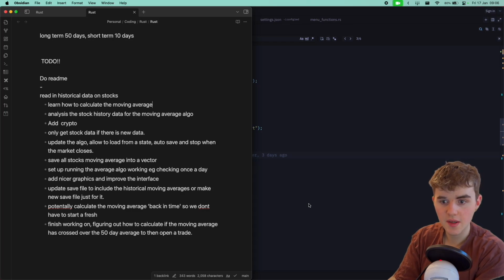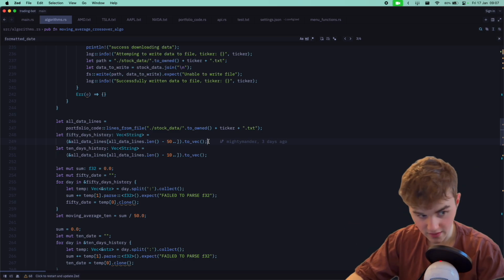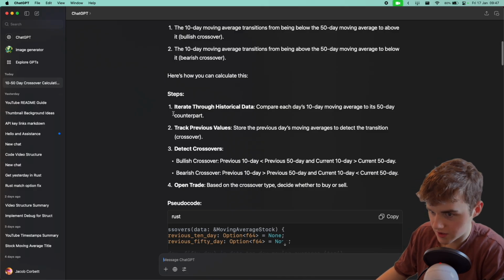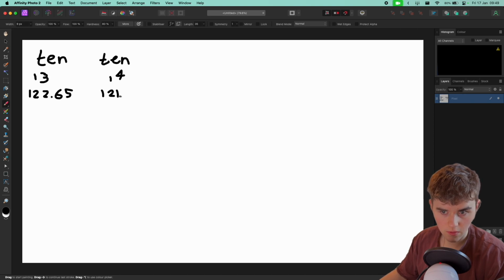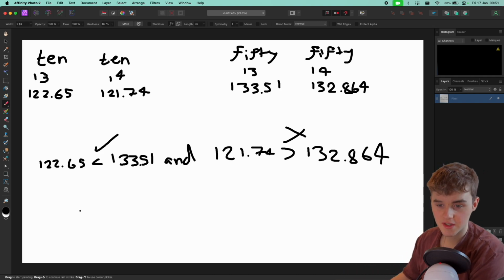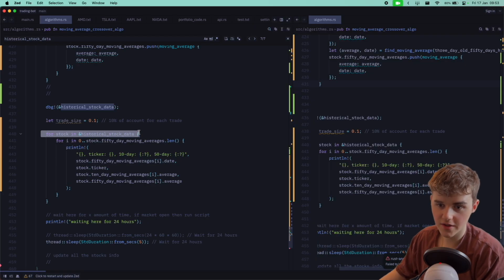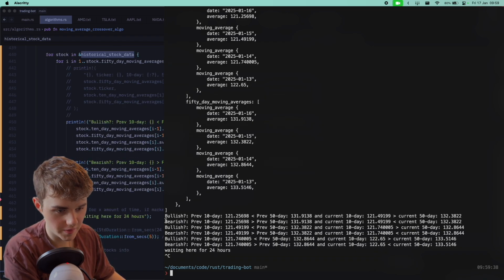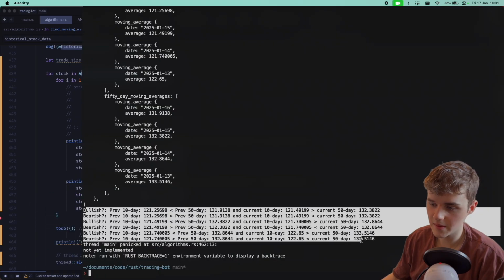Moving Average Mastery! Elevating Your Rust Trading Bot!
In Day 17 of building our Rust trading bot, I dive deep into enhancing the Moving Average Algorithm! Trading algorithms are the heart of any bot, and in this video, you’ll join me as I refine, optimize, and add new features to make the bot smarter and more effective.

Throughout this process, I explore different types of moving averages, experiment with parameters, and implement strategies to improve decision-making in the bot. Watch as I code, test, and analyze results to take our trading bot to the next level!

The algorithm is more than just lines of code—it’s the foundation of our bot’s trading success. Today, I aim to make it even more robust and reliable. Don’t miss this hands-on episode of problem-solving and innovation!

Time stamps:
00:00 - Intro
00:10 - Today’s plans
00:30 - Coding
00:58 - Explanation
01:25 - Algorithm thoughts
02:36 - Visualizing algorithm
04:21 - Next steps
04:35 - Debugging prints
04:45 - Algorithm explanation
05:52 - Potential issues
06:10 - Outro